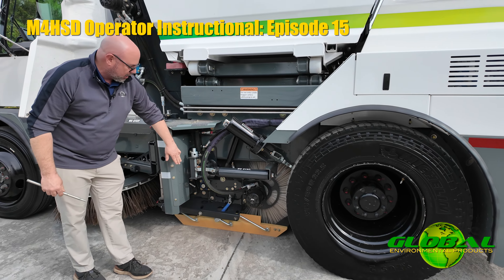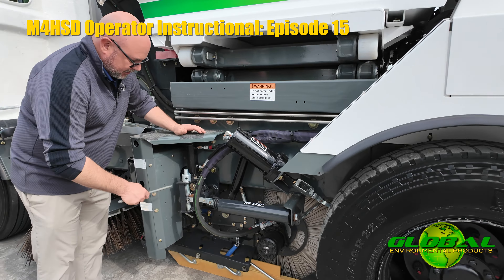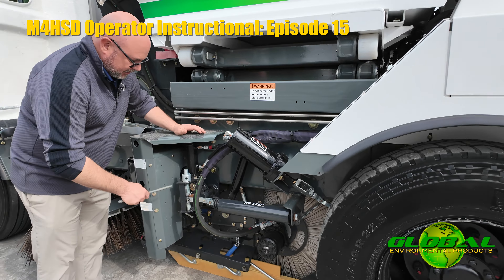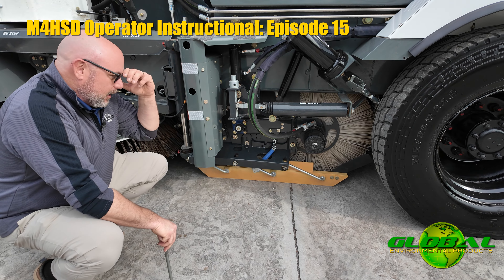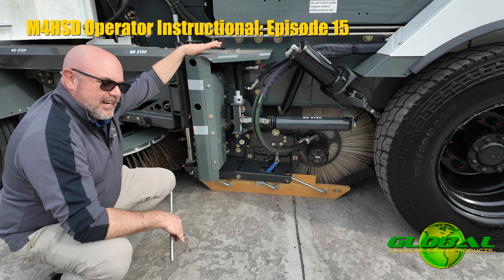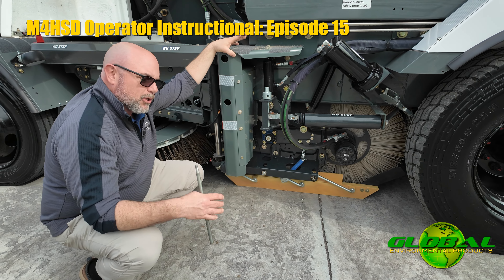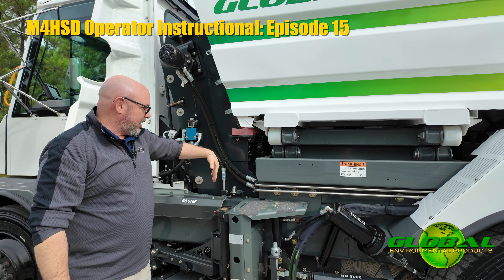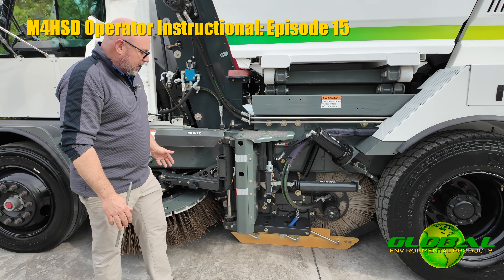Global M4HSD Operator Episode 15